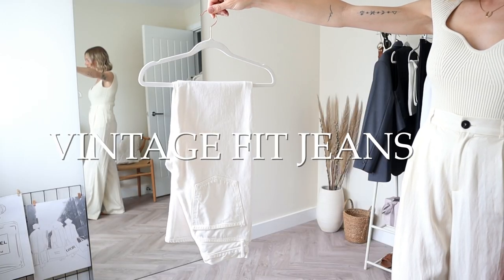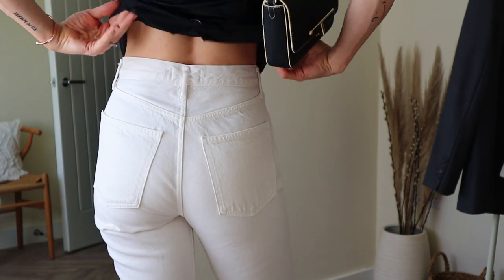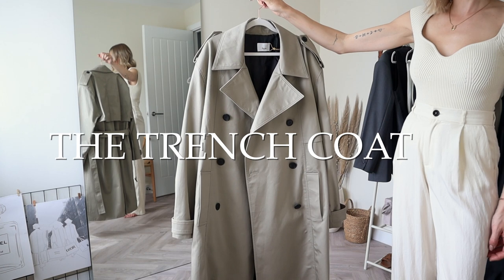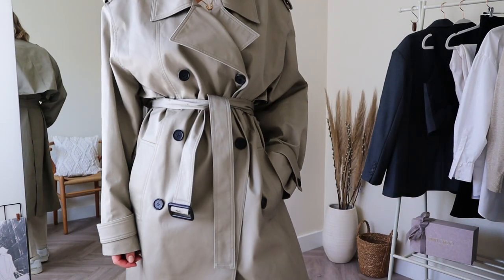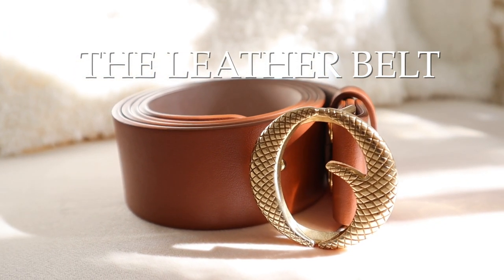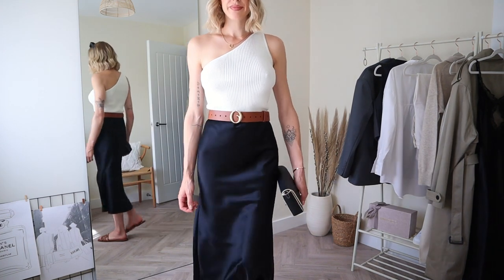15 Classic Wardrobe Essentials EVERY Woman Should Own! (& how to style them)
15 classic wardrobe staples every woman should own for a timeless capsule wardrobe!

Thank you to Farfetch for sponsoring part of today’s video - AD

SHOP MY FARFETCH ITEMS 👇🏼

All wardrobe classic items I am wearing are listed below and my sizing is:

5 ft 8
26 inch waist
35 inch hips
28 E / 30 DD bust (34 inch full circumference)
Uk 8 / EU 41 feet

WARDROBE ESSENTIALS CHECKLIST

1. BLAZER - The Frankie Shop Gelso Blazer via FARFETCH (xs/s) *code 10CBFF

2. TAILORED TROUSERS - RE ONA Bobbi Trousers (xs)

3. WAISTCOAT - The Frankie Shop Gelso Waistcoat via FARFETCH (s) *code 10CBFF

4. TANK TOP - Karen Millen one shoulder tank top (s)

5. FLAT LEATHER SANDALS - Jimmy Choo Laran logo detail sandals via FARFETCH (Eu42 - small fitting I sized up) *code 10CBFF

6. BLACK DRESS - Zara slip dress (old) I’ll leave alternatives linked below;

7. VINTAGE FIT JEANS - AGOLDE 90’s Pinch Waist Jeans in Drum (26) (also on FARFETCH *10CBFF)

8. SATIN MIDI SLIP SKIRT - Toteme Bias Cut Skirt (eu 34)
Similar items linked below;

9. CASHMERE SWEATER - Everlane (old - size M) similar linked;

10. WHITE SHIRT - Reiss oversized shirt (old) I recommend Arket & COS linked below;

11. TRENCH COAT - The Frankie Shop Eugene Trench Coat (xs/s) - also available on FARFETCH *10CBFF

12. WHITE TRAINERS - New Balance 550 in beige/white (uk 8)

13. LEATHER BELT - Clinch classic belt 40mm in tan (s/m)

14. STRUCTURED HANDBAG - Strathberry Melville baguette bag

15. BLACK SUNGLASSES - Celine Baby Audrey sunglasses

What are your basic wardrobe essentials?

As you can see from this video all of these wardrobe timeless essentials can be mixed and matched and worn together. Here on my channel I like to create and share the ultimate capsule wardrobe essentials every woman must own.

- This offer is valid for all customers on full price and sale! Take advantage as usually It is new customersomer only!